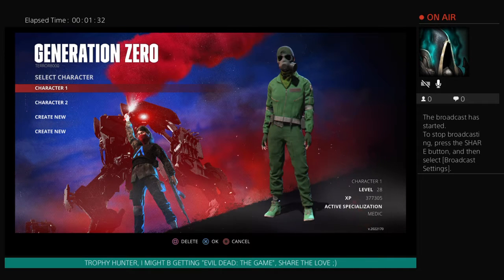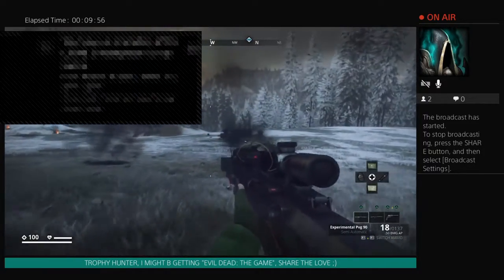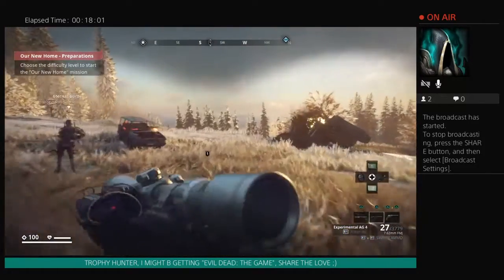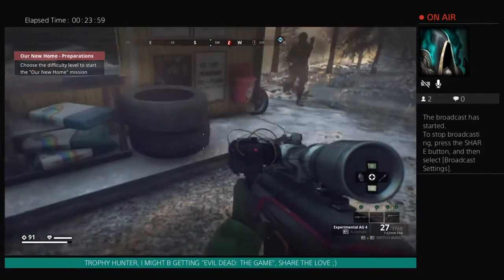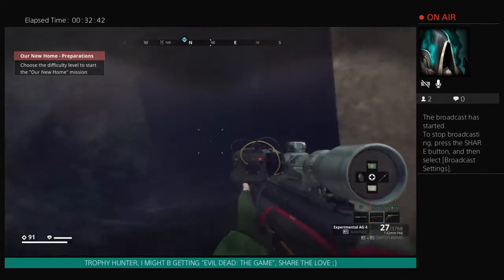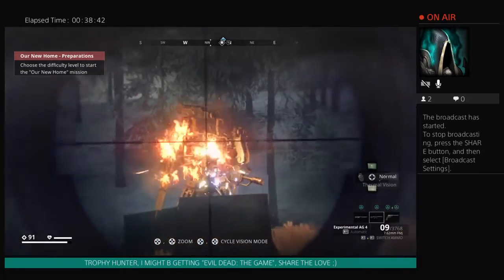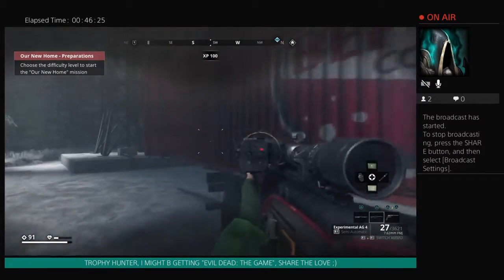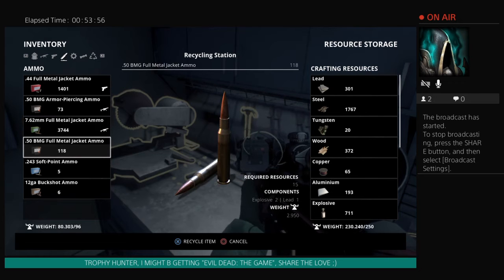GENERATION ZERO - VID#30 1/2 - ADD-ON ISLAND MAP SAFE HOUSEs - GAME CRASHED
I START LIVE STREAMING ON "TWITCH" BETWEEN THE HOURs OF 9:20pm & 10pm MOSTLY EVERY DAY EASTERN TIME =

SPECIAL NOTE & REMINDER=
I PLAY "PS4 GAMEs" & MY GAMEs R LIMITED, THE LIST IS WRITTEN DOWN BELLOW ;)

CO-OP GAMEs=
DEAD NATION -- ALL 3 = THE INCREDIBLE ADVENTURES OF VAN HELSING -- ALL BORDERLANDS -- HELLDIVERS -- ALIENATION -- DEAD ISLAND & THE RIPTIDE VERSION -- KILLING FLOOR 2 -- THE FOREST -- DIABLO 3: REAPER OF SOULS -- SERIOUS SAM: COLLECTION -- STREETS OF RAGE 4

SINGLE PLAYER GAMEs=
MEDIEVIL -- FURY UNLEASHED -- MATTERFALL -- BOUND BY FLAME

PvP GAMEs=
PLANETSIDE 2

MULTI GAMING=
RESIDENT EVIL 5&6 -- WORLD WAR Z -- STAR WARS: SQUADRONS

TO ALL MY PARTY LOVING PEOPLE OUT THERE - IF U LIKE 1 OF THE ABOVE GAMEs THAT I HAVE LISTED, DO NOT HESITATE 2 ASK ME 2 PLAY THEM 4 U ;) I AM HERE TO ENTERTAIN ALL WITHIN OUR RANDOMLY HAPPY CYBER FAMILY, SHARE THE LOVE PARTY PEOPLE ;)